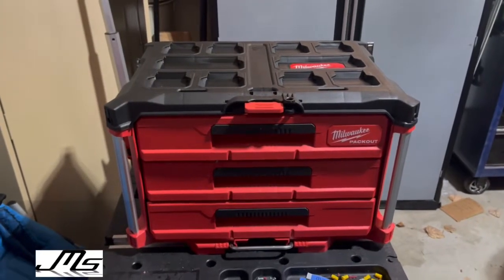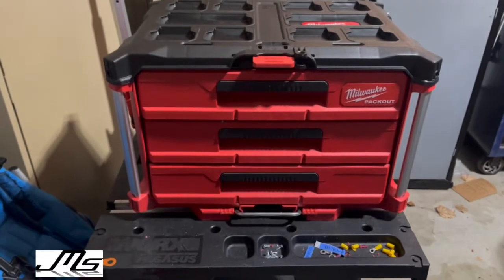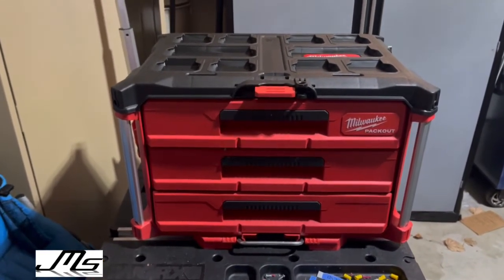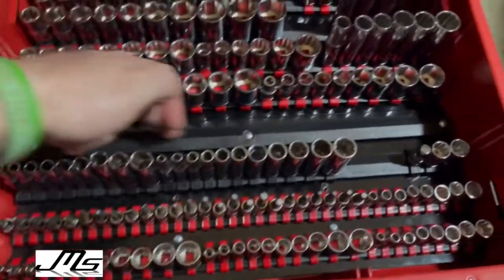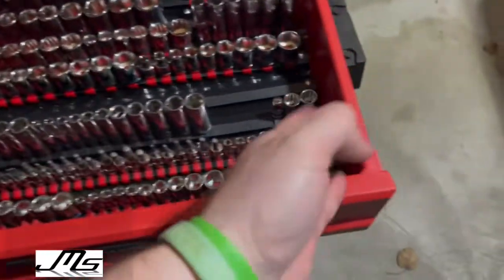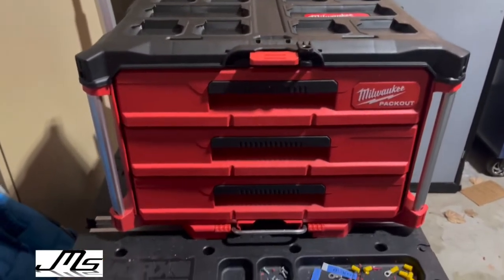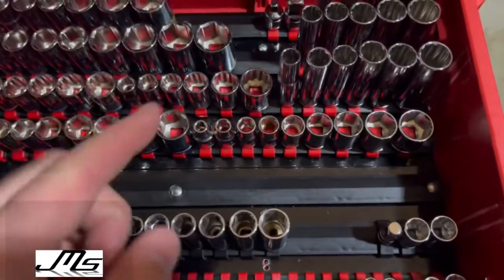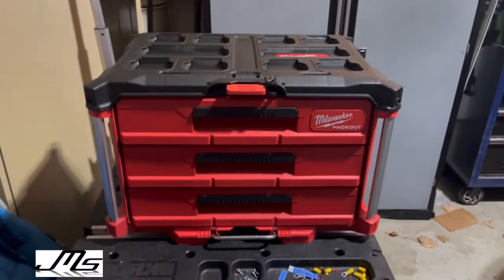Milwaukee Packout 3 Drawer. Socket Drawer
Hey Guys. Milwaukee Packout 3 Drawer. Socket Drawer.  They Are Kobalt 1/4, 3/8, 1/2 Set I Had And No Longer Liked The Case.  So I Got The Drawers And Mixed A Few ItemsTo Hold Them All

Well here it is.  The links are below.

If have any ideas for Wrench Or Ratchets for drawers let me know.

Links

WXTOOLS 2 Pcs Set Portable...

1/4-inch Drive Black Spring...

Makitoyo 30-Piece Socket Clip...